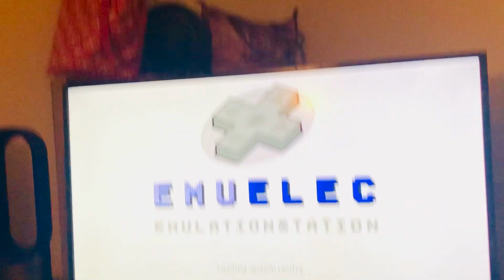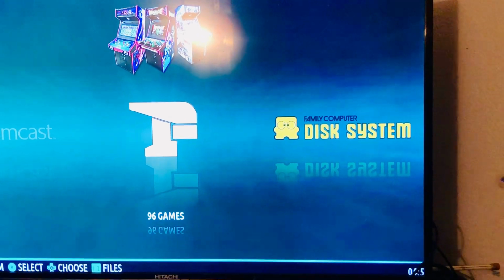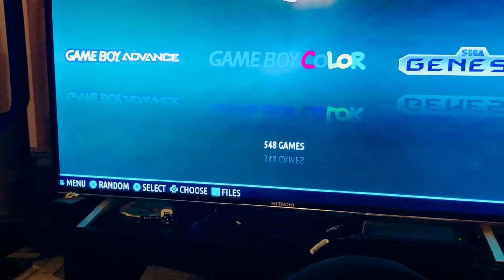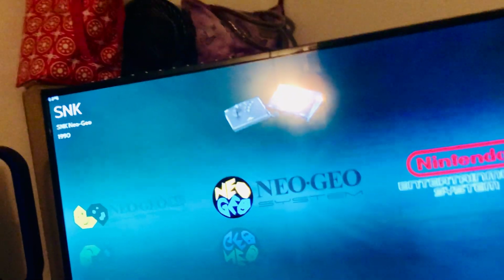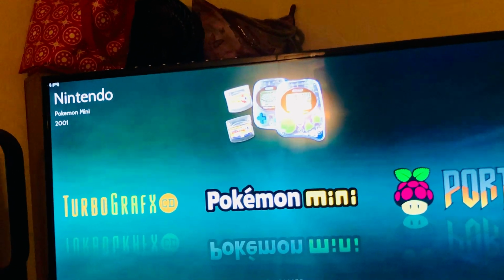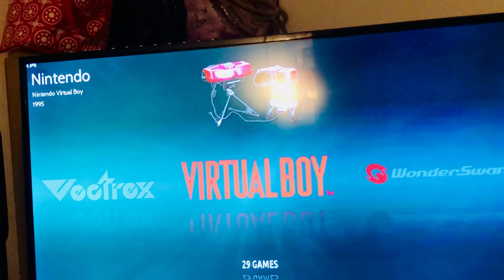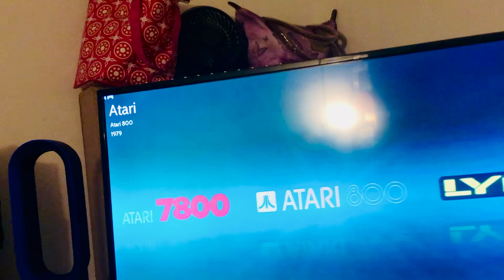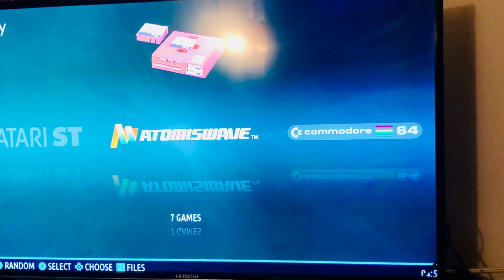SUPER CONSOLE X PRO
VERY QUICK LOOK AT THE SUPER CONSOLE X PRO Showing systems associated with the Super Console X Pro system